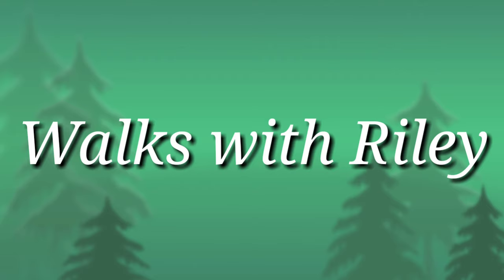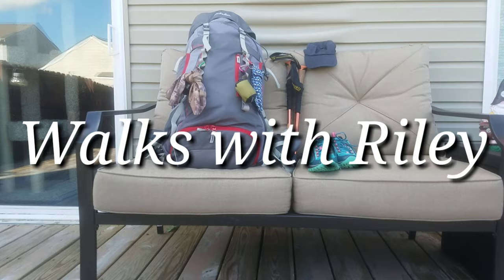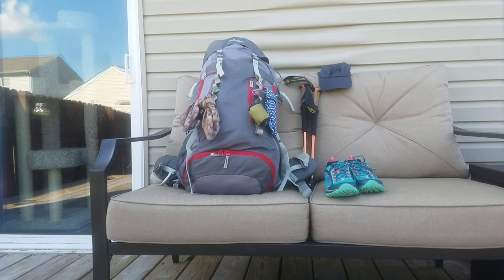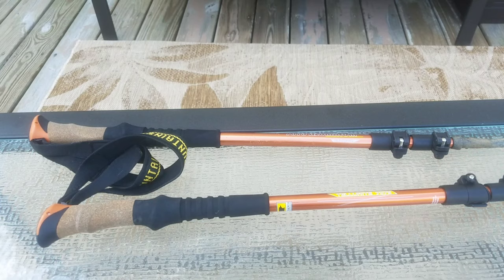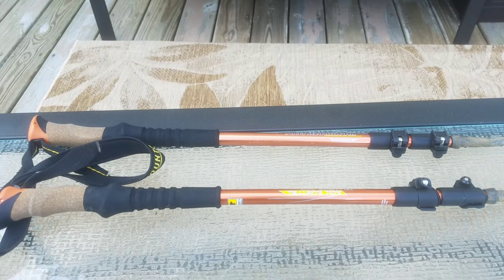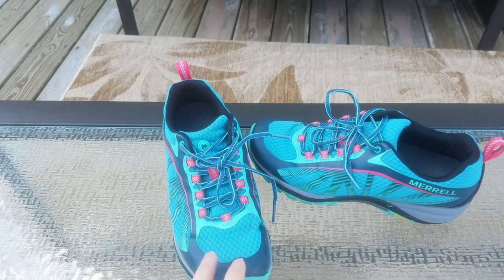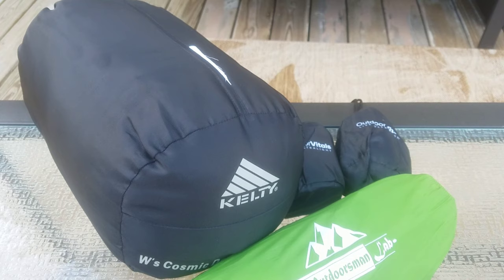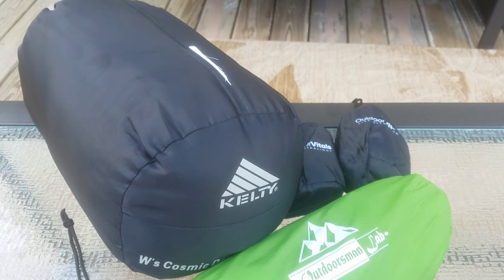Walks with Riley, hiking gear reviews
Hiking, backpacking, gear review, Australian cattle dog, trail runners, pack, mountain smith poles, sleep system, Merrell footwear, bluefield rain gear, Riley boy, lock laces, Kelty, outdoorsman lab sleeping pad, outdoor vitals pillows.
Just getting started with Vlogging!